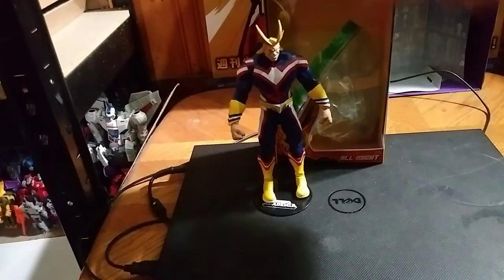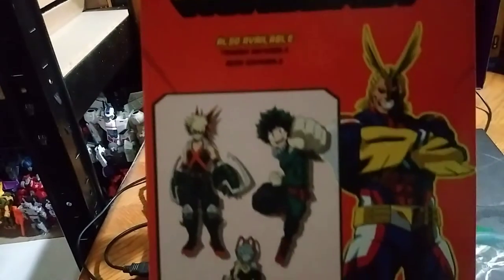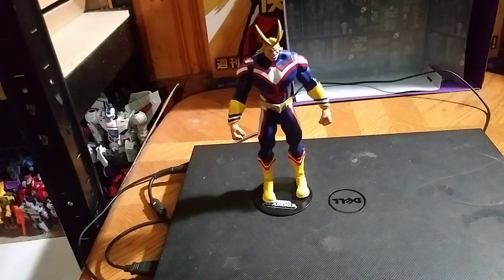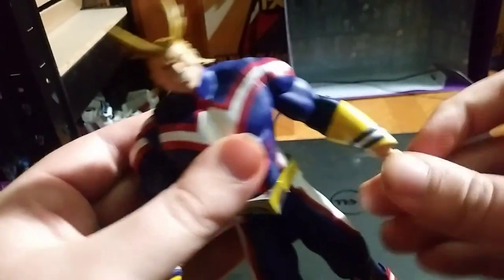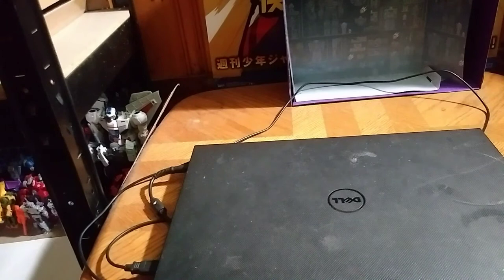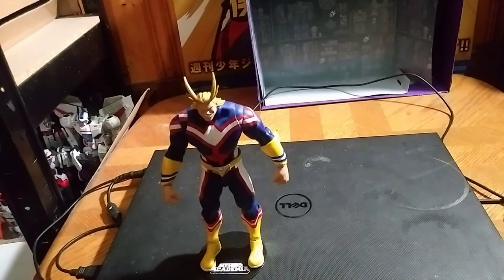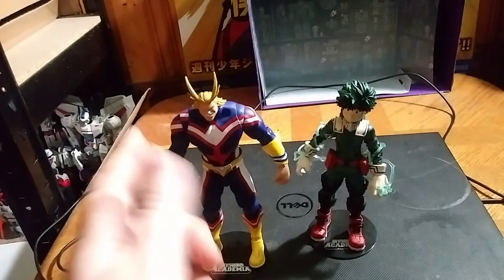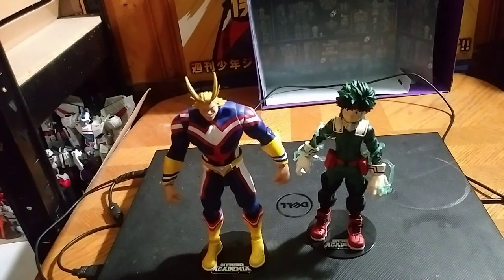EDDIE HILL REVIEWS:MY HERO ACADEMIA-MCFARLAND-ALL MIGHT-DEMONSTRATION-COMPARISON WITH DEKU 5/7/20